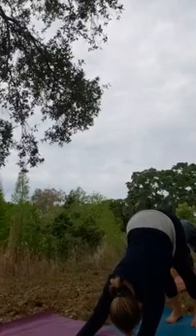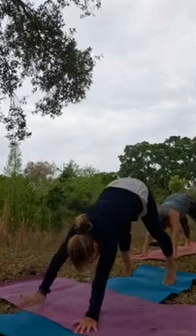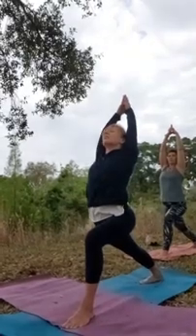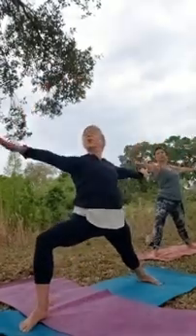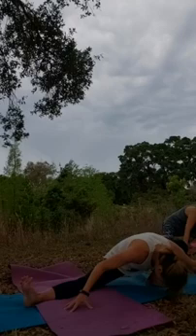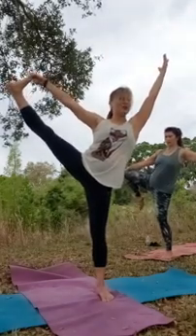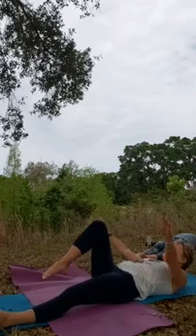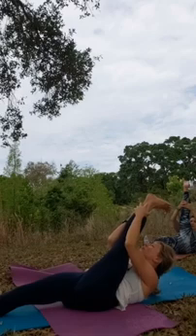Yoga flow and full body workout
1 hour practice recorded on Facebook live. Intermediate yoga workout with friends. Do any time of day.